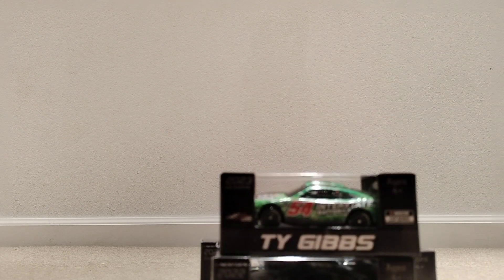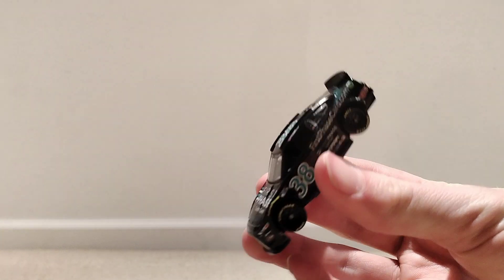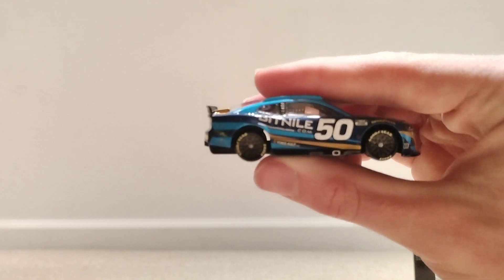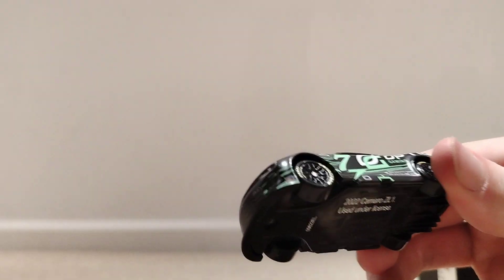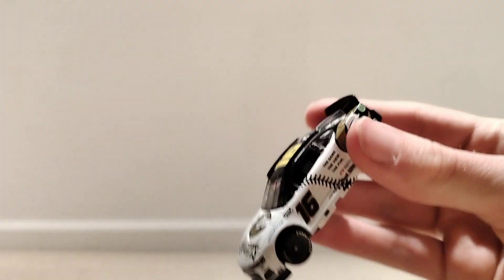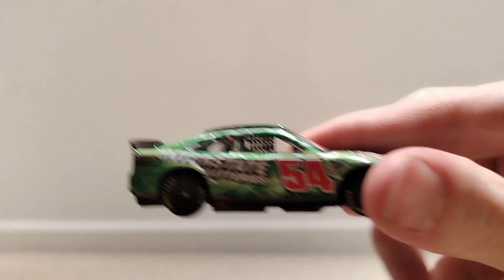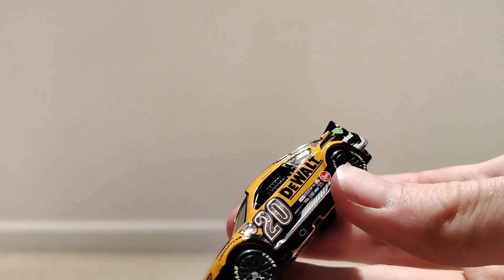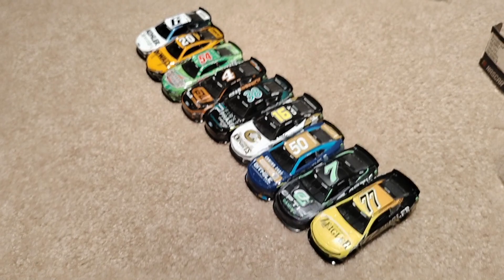Nascar 1:64 Diecast Unboxings mid August review.